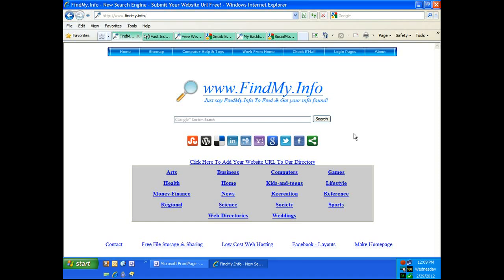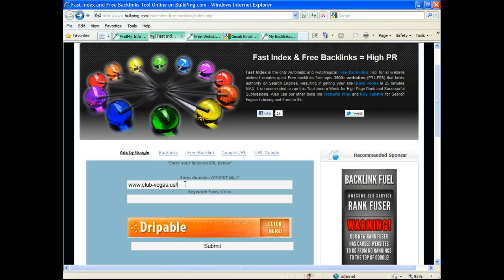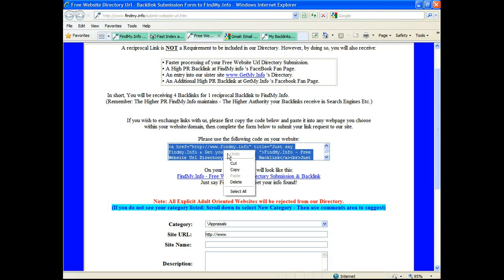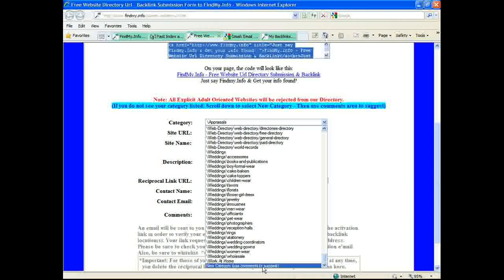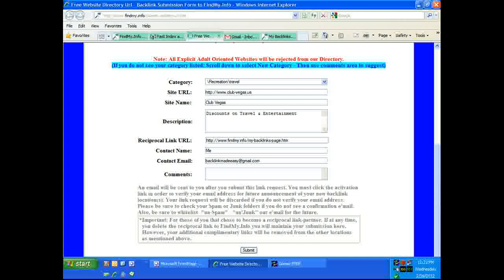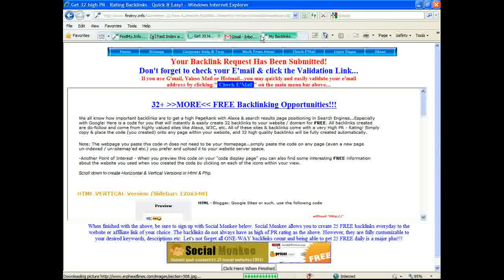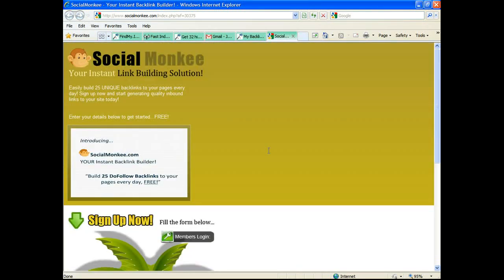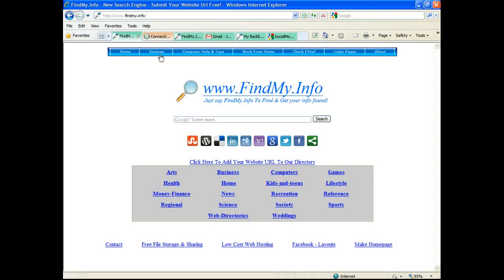Free Backlinks Generator Online Software - Generate Free Backlinks Easily & Daily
Free Backlinks - Easy way to create THOUSANDS of Quality Free Backlinks to your Website Or Blog daily. No 30 day Trial - All Free Backlinks to get started.
Free Backlinks Generator Software Online.

"free backlinks" "free backlinks generator" "free backlinks software" backlinks "increase website traffic" high pr search engine results ranking optimization Backlink Google backlinking opportunities easy "how to get more free backlinks" "Search Engine Optimization" How-to Advertising "Software Tutorial" Marketing